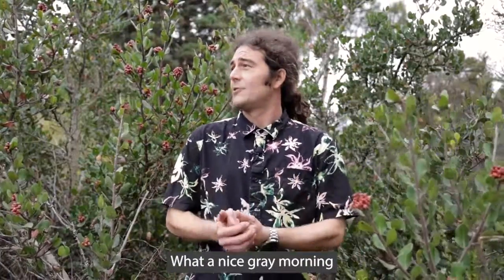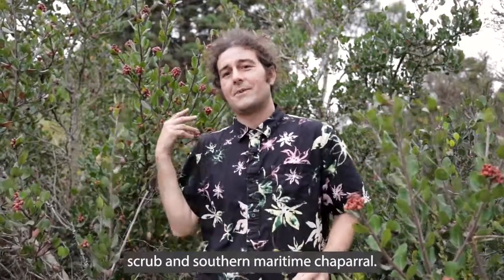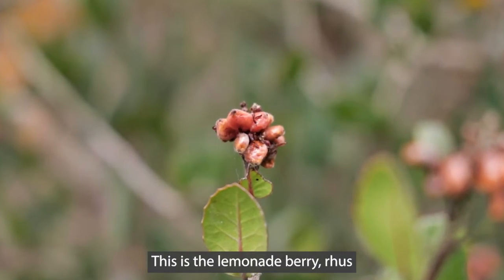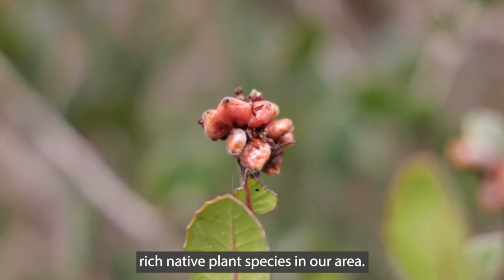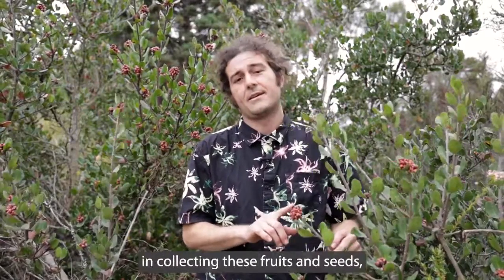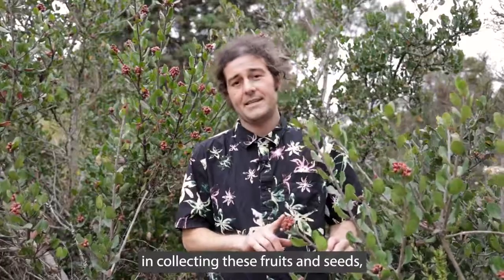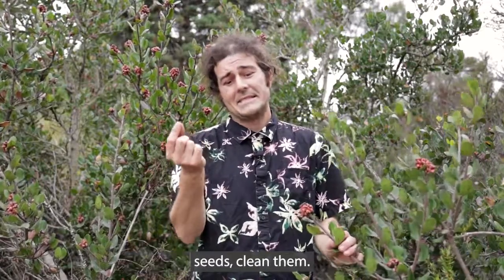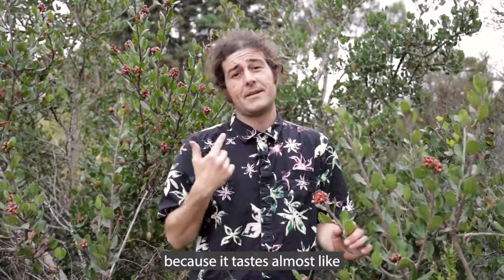Tony, Rhus integrifolia, lemonade berry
We’ve been seeing many plants getting ready for the summer drought and that means it's time for us to be collecting seeds from these plants! Today Tony is telling us about the lemonade berry (𝘙𝘩𝘶𝘴 𝘪𝘯𝘵𝘦𝘨𝘳𝘪𝘧𝘰𝘭𝘪𝘢). Tony is actually collecting these seeds to share them with a botanical garden in Australia! Listen in and make your reservation to see this plant at the Garden!